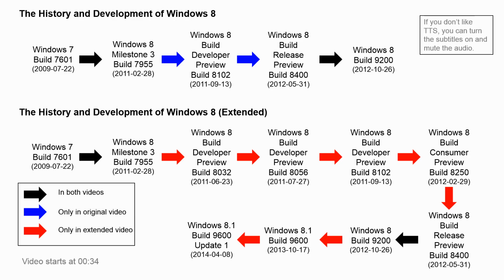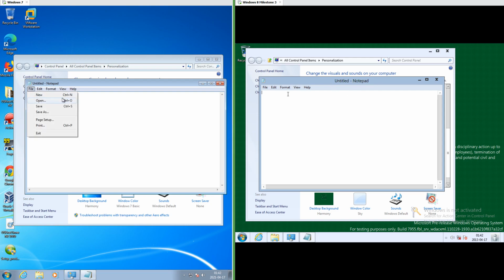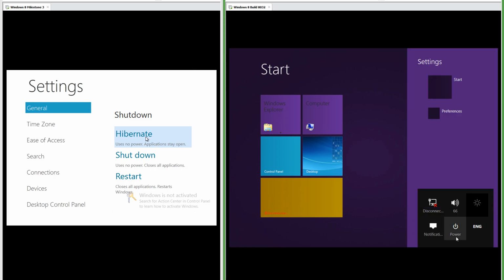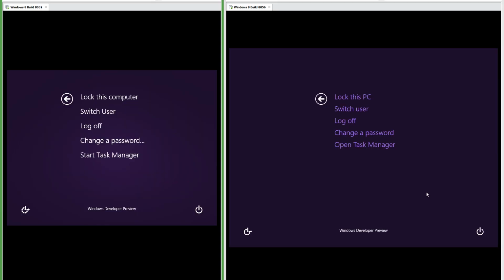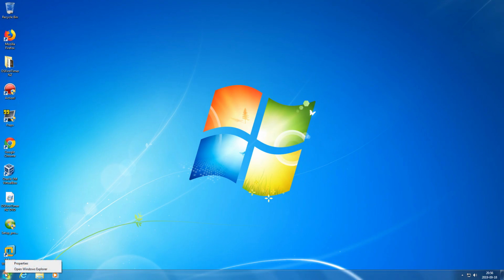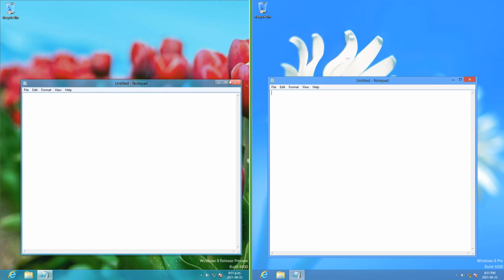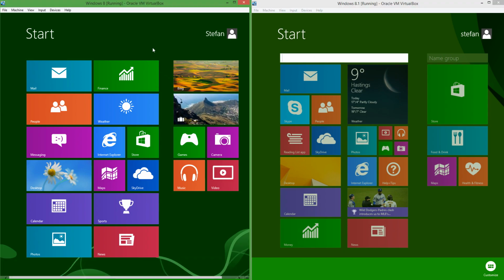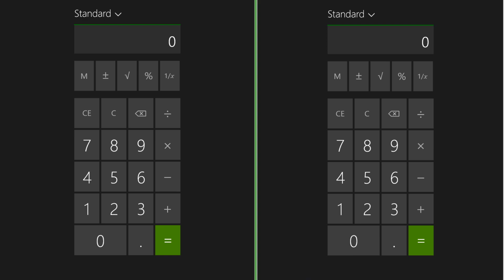The History and Development of Windows 8 (Extended)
00:00 - Intro
00:34 - Windows 7 Build 7601 to Windows 8 Milestone 3 Build 7955
05:15 - Windows 8 Milestone 3 Build 7955 to Windows 8 Developer Preview Build 8032
12:21 - Windows 8 Developer Preview Build 8032 to Windows 8 Developer Preview Build 8056
14:37 - Windows 8 Developer Preview Build 8056 to Windows 8 Developer Preview Build 8102
16:31 - Windows 8 Developer Preview Build 8102 to Windows 8 Consumer Preview Build 8250
20:50 - Windows 8 Consumer Preview Build 8250 to Windows 8 Release Preview Build 8400
23:21 - Windows 8 Release Preview Build 8400 to Windows 8 Build 9200
25:56 - Windows 8 Build 9200 to Windows 8.1 Build 9600
31:31 - Windows 8.1 Build 9600 to Windows 8.1 Build 9600 Update 1

In September 2019 I made a video called “The History and Development of Windows 8” where I compared Windows 7, Windows 8 Milestone 3, Windows 8 Developer Preview, Windows 8 Release Preview and Windows 8. However in that video I skipped some pre-release Developer Preview builds and Consumer Preview. In this extended video I will also be covering those builds as well as Windows 8.1 and Windows 8.1 Update 1. For the comparisons that are the same in both videos I will reuse the footage.